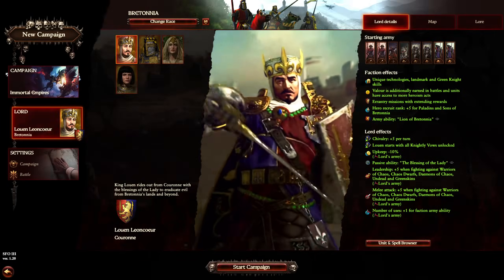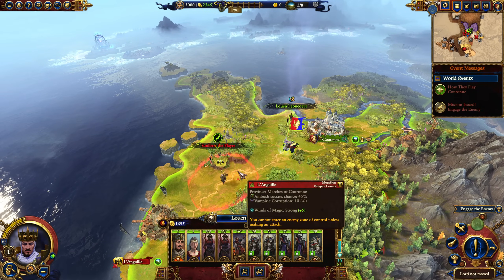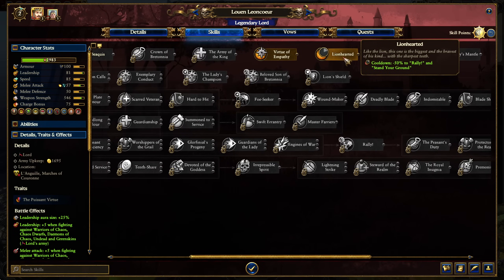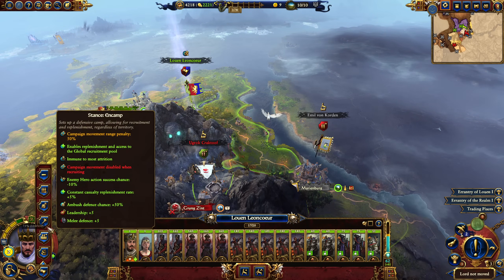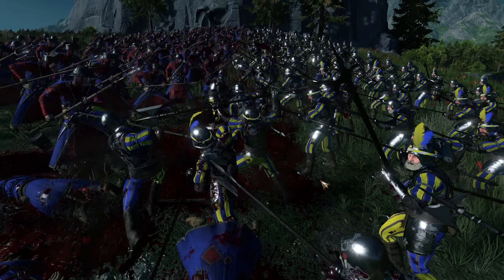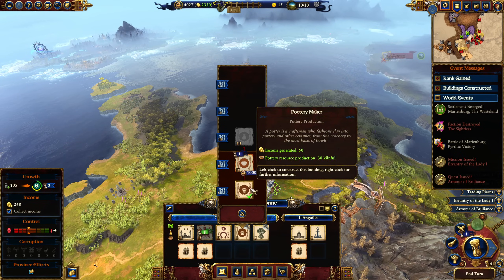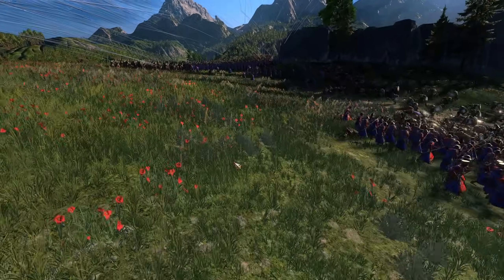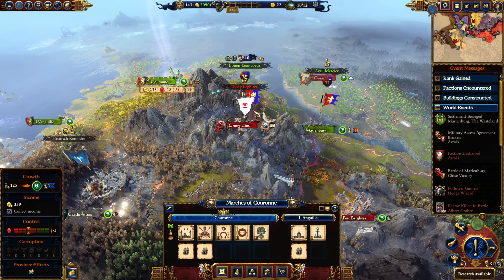SERFS UP | SFO Immortal Empires - Total War: Warhammer 3 - Bretonnia - Louen #1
Let's play Total War: Warhammer 3! Modded Immortal Empires campaign featuring SFO Grimhammer 3 - Kingdoms & Wildlands and the Lady's Champion, the Lion-Heart, Duke of Couronne, and King of Bretonnia, Louen Leoncoeur. Also featuring a veritable mountain of trampled peasants. Just as zee Lady intended.
Timestamps:
0:00 Preface
1:18 Lord/faction overview
4:08 Gameplay
SETTINGS: Very Hard // Very Hard
MOD: SFO Grimhammer III